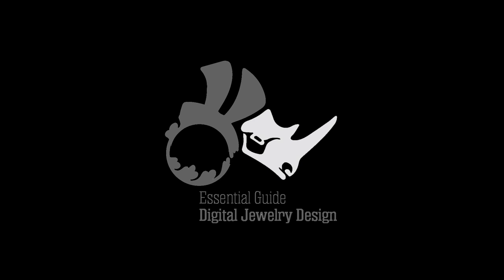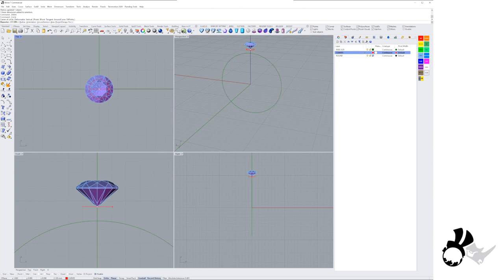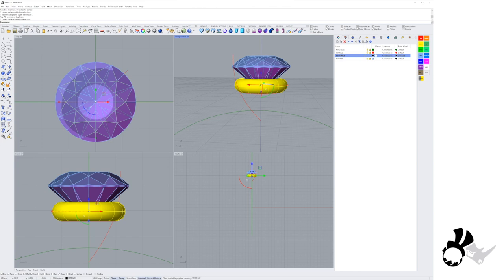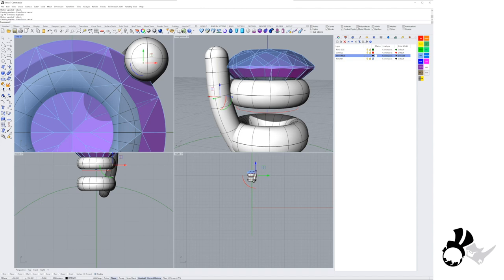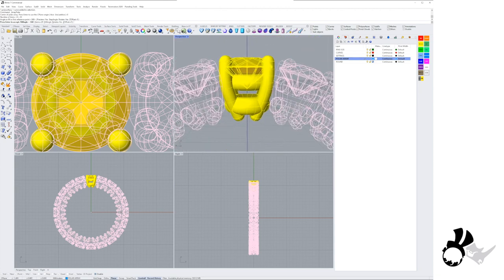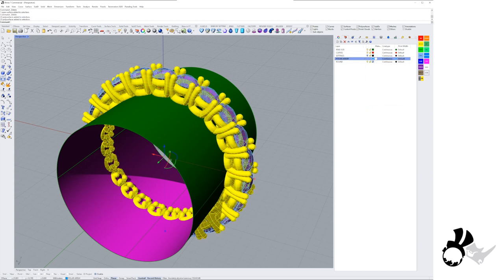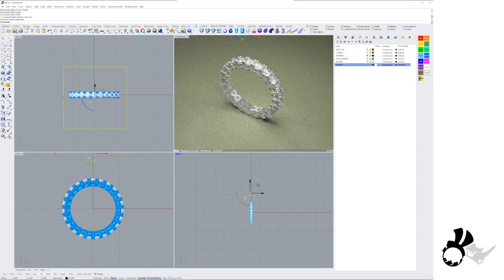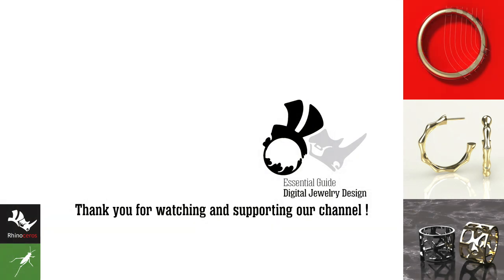Simple Eternity Ring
In this video, Eva shows you how to build a straight forward Eternity Ring using 3 basic commands in Rhino. This is a detailed tutorial in Rhinoceros 7.0.

Their book, The Essential Guide to Digital Jewelry Design, is also available online at amazon in paperback:
Or look on Gumroad for the PDF and all the complementary 3D model packs:
The book is meant to help you understand how to create jewelry on the computer using computational design techniques, and generally maximise your workflow and possibilities.